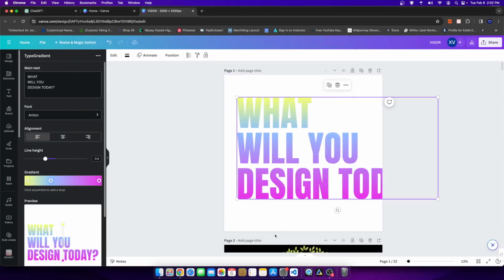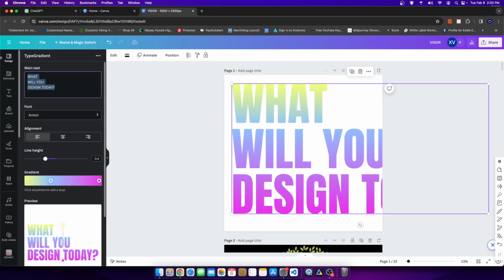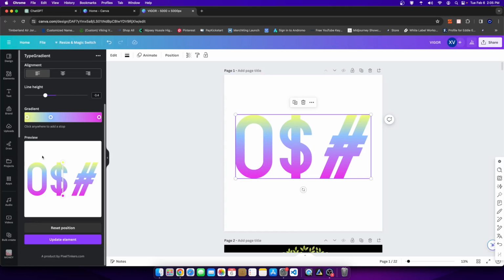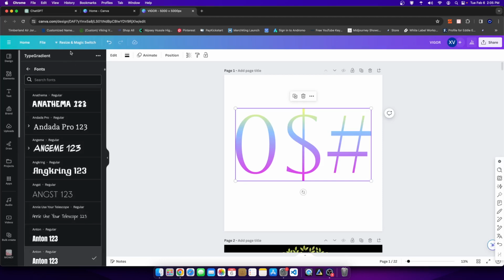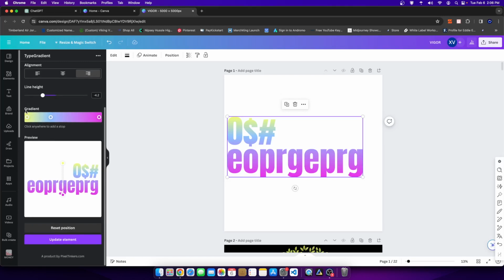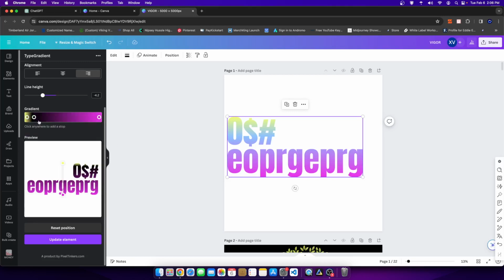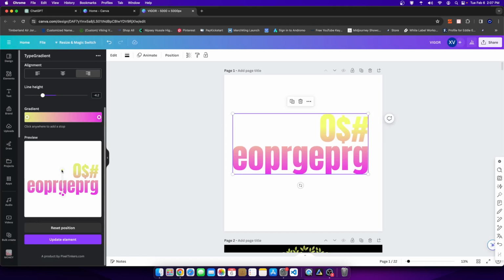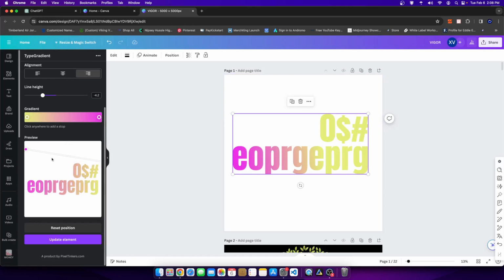How To Use Type Gradient On Canva